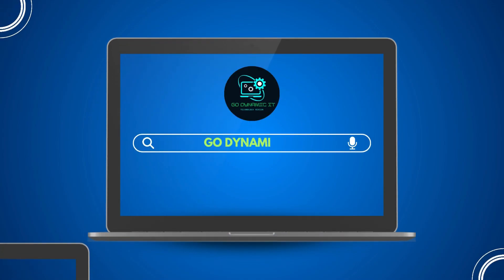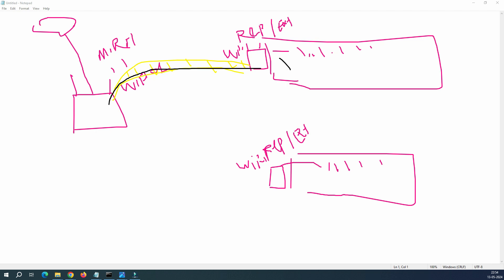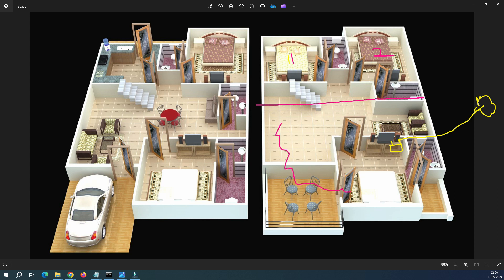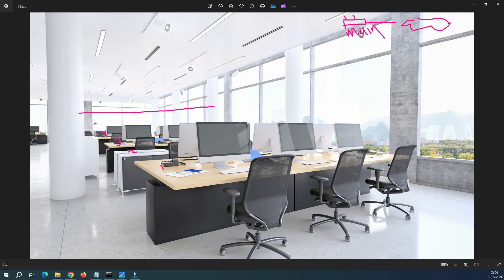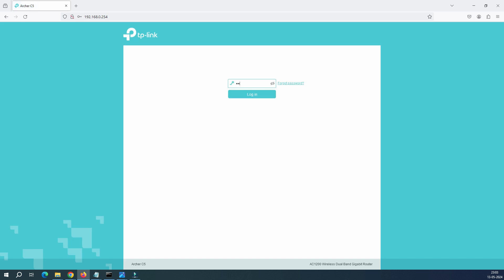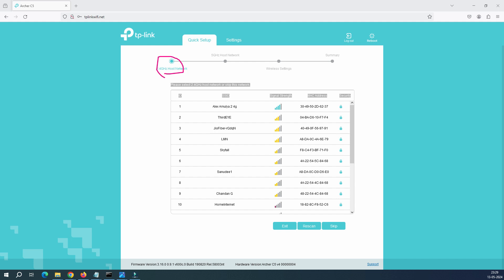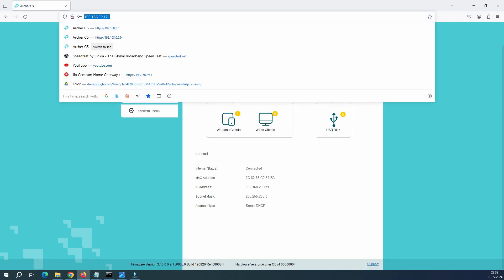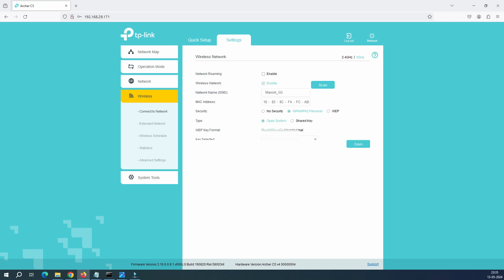In-depth tutorial on setting up and managing WiFi extender/repeater mode on TP-Link Archer routers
Router with USB Port

In today's video, we'll discuss the WiFi extender/repeater function on TP-Link Archer routers. We'll dive into the concept of WiFi extenders/repeaters, including where and how to place them. Many of you have heard about WiFi repeater/extender mode, but some of you may wants to know more about what a WiFi extender/repeater is and how it works on TP-Link Archer routers

Your Queries-
tplink
tplink router
tplink wifi
tplink wifirouter
TP-Link Archer C5
TP-Link Archer C6
how to convert tplink archer router to wifi exteder mode
how to convert tplink archer router to wifi repeater mode
wifi signal slow
wifi signal issue
tplink wifi extender
tplink wifi repeater
TP-Link Archer routers
WiFi extender
 WiFi repeater
WiFi extender function
 WiFi repeater function
 TP-Link Archer router setup
 WiFi extender placement
 WiFi repeater placement
 WiFi extender mode
 WiFi repeater mode